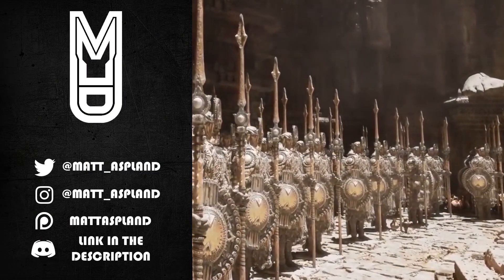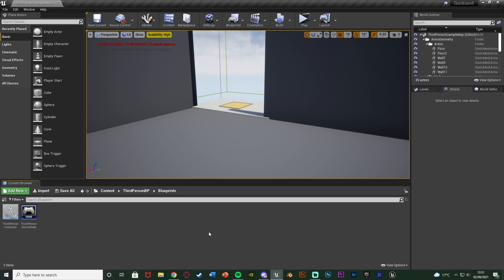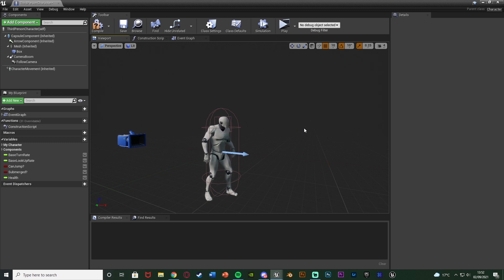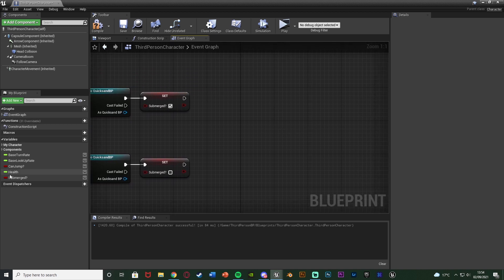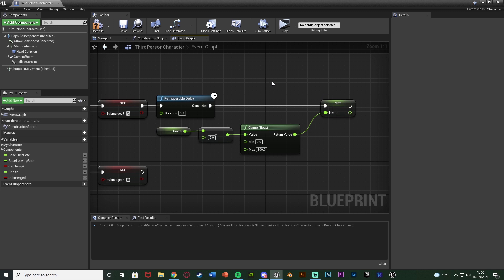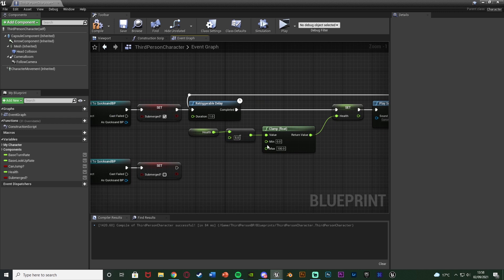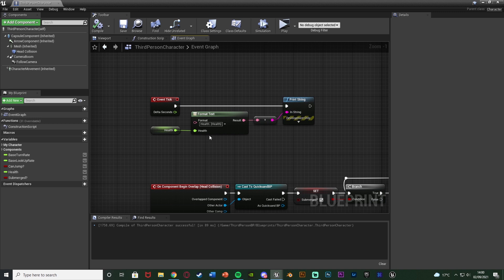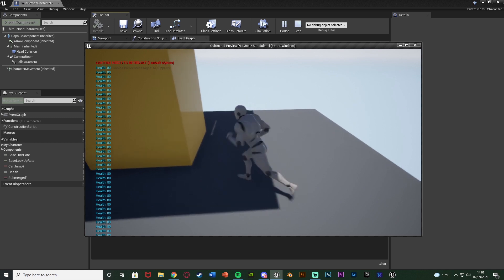Take Damage When Head Is Submerged In Quicksand - Unreal Engine Tutorial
Hey guys, in today's video, I'm going to be showing you how to take damage when the player's head is submerged. In this example, in quicksand.

00:00 - Intro
00:26 - Overview
01:30 - Tutorial
10:24 - Final Overview
10:51 - Outro